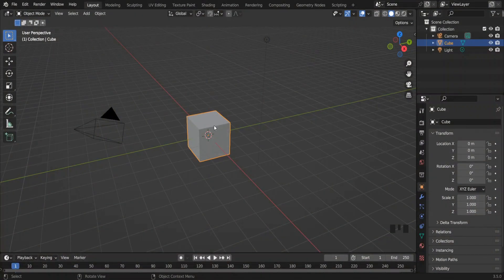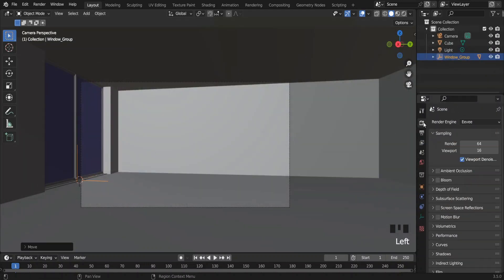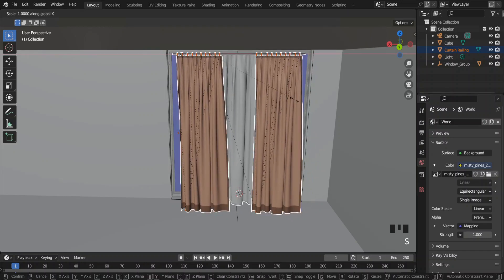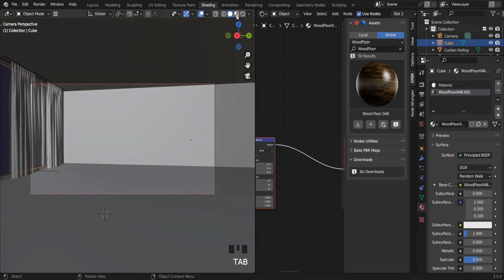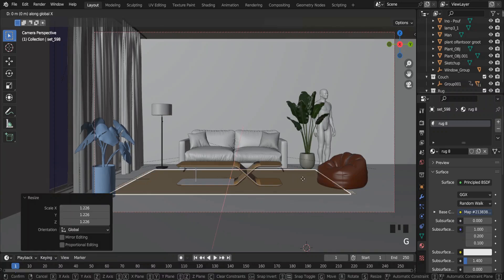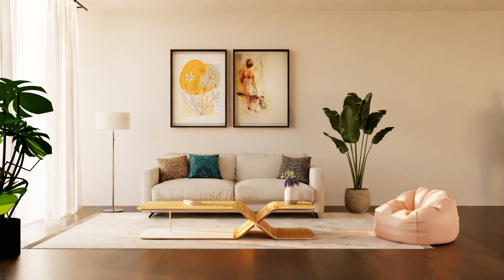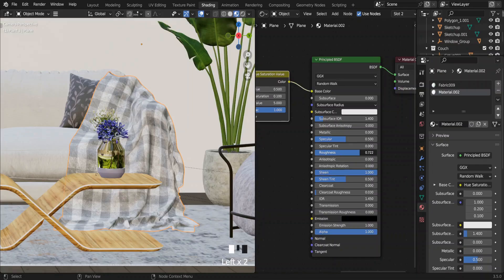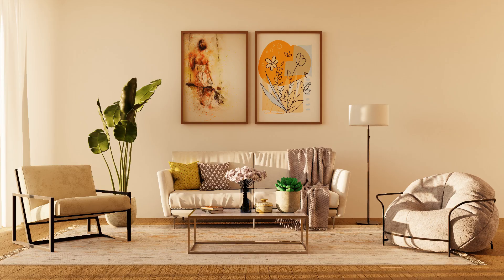Make Interiors Like a PRO in Blender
This video explains Interior Designing using blender 3d software in a simple manner. This is not just another blender tutorial, nor it is an interior design tutorial. This video combines both of those to educate the viewers the tips and tricks to create stunning interiors using blender. It would help the viewers to stop making mistakes that many interior design beginners tend to make since they have little knowledge in the subject. This video will help you to convert any of your mediocre interiors to jaw dropping interiors that you just like to keep looking at.

1. Easy PBR (free Add-on)